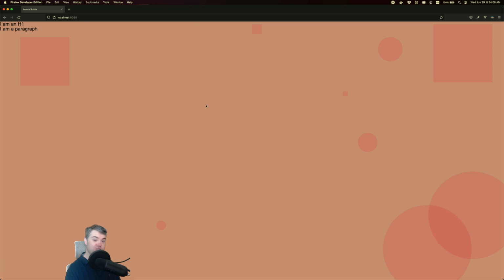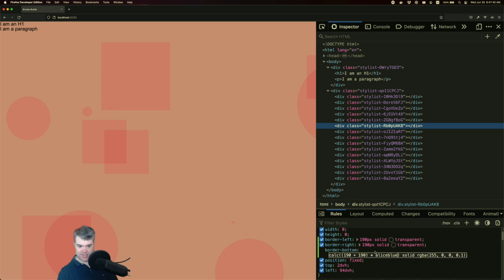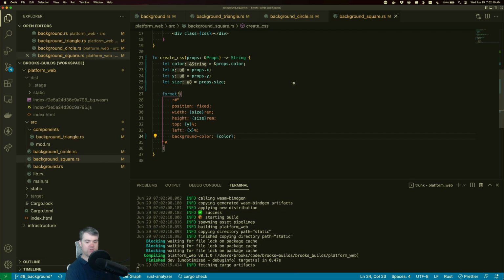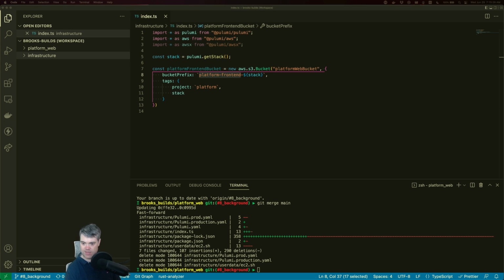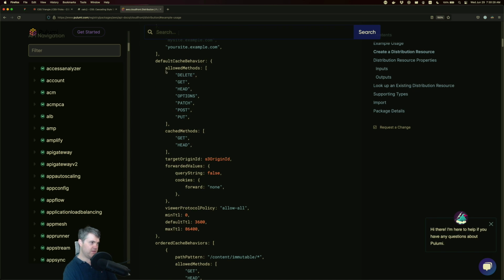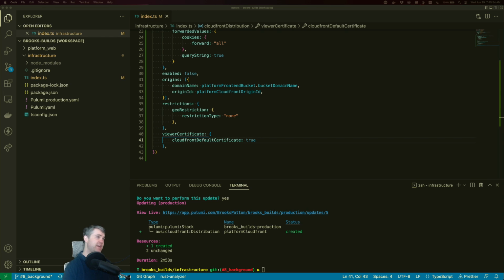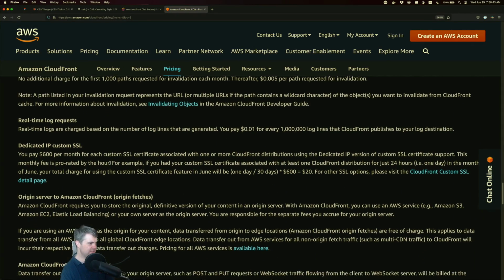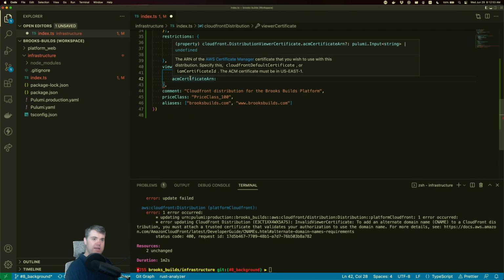Stream archive: Brooks Builds Platform (2022-06-29)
We create triangles in the background and then switch to Pulumi for deploying the web app to S3 and Cloudfront.

### Project

### Tech Stack

### design

### Project Management

### Framework

### Utilities

### Devops

### Links